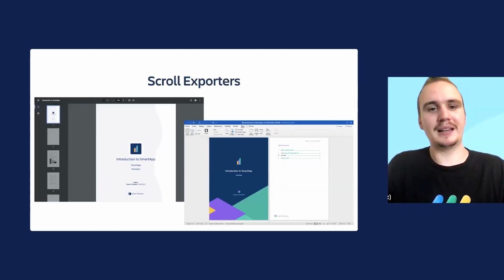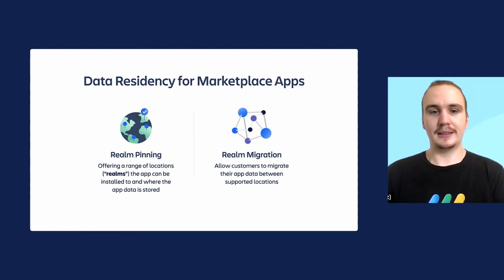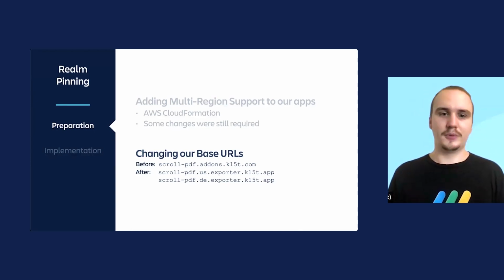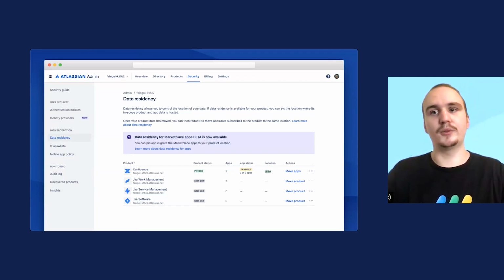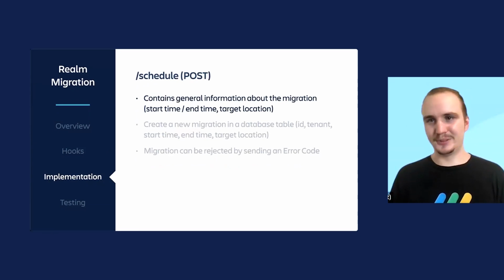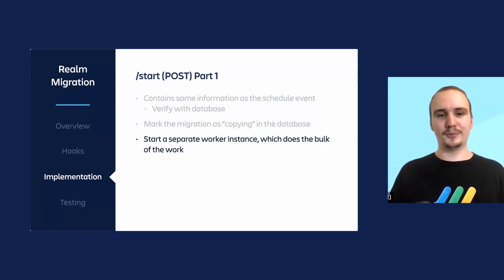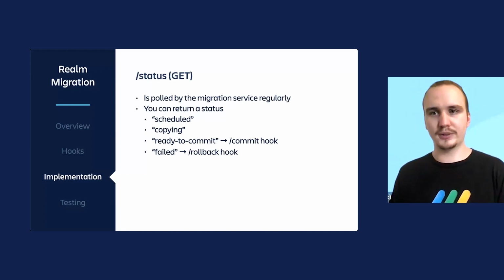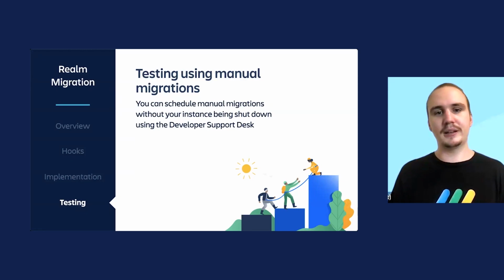Data Residency Deep Dive | Fabian Siegel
This Marketplace Partner session will be led by Fabian Siegel, a software engineer at K15t — a company that has been a front-runner in offering app data residency. You’ll learn what data residency means for apps and why it’s important to customers, as well as the technical challenges and hurdles K15t overcame to implement the feature.